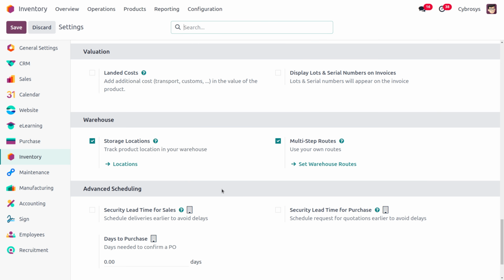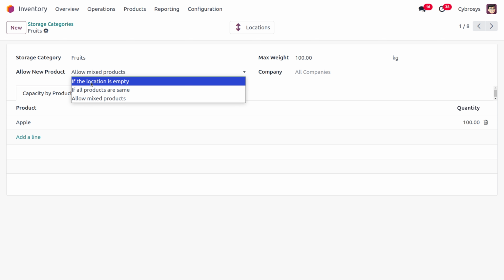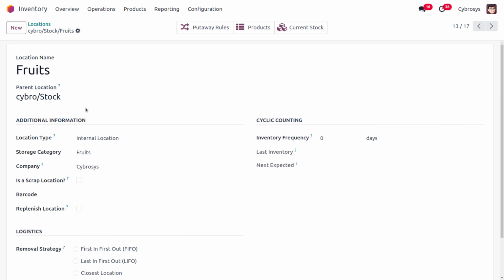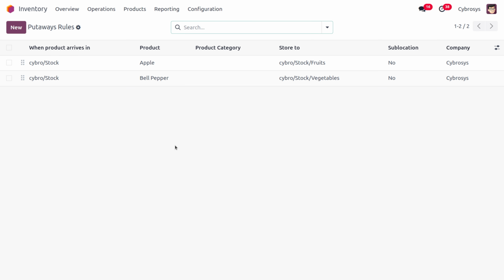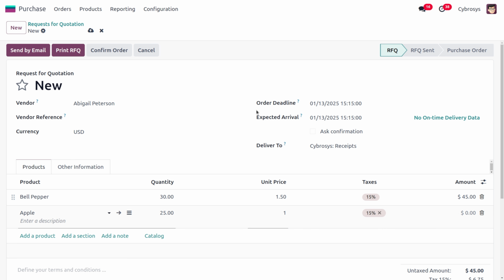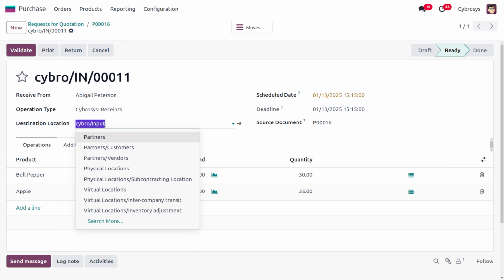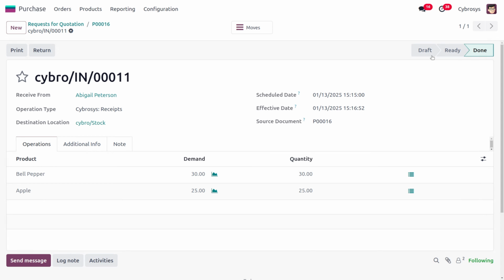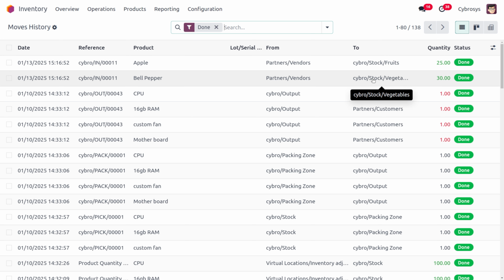What is a Putaway Rule in Odoo 18 | How to Manage Putaway Rule in Odoo 18 Inventory | Odoo 18 Videos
Putaway rules in Odoo 18 Inventory are a powerful tool for automating and optimizing the placement of incoming stock within your warehouse. They define where specific products should be stored based on various criteria, ensuring efficient stock management and retrieval. Think of them as your warehouse's automated "stock placement director."

Here's a breakdown of what putaway rules do:

Automated Stock Placement: Instead of manually deciding where to put incoming goods, Odoo uses these rules to automatically assign them to the most suitable location.
Location Optimization: Putaway rules consider factors like product type, category, warehouse location, and storage capacity to ensure items are stored in the most logical and accessible spots.
Increased Efficiency: By automating putaway, you reduce the time and effort required for warehouse operations, leading to faster receiving and putaway processes.
Reduced Errors: Automated putaway minimizes the risk of human error in stock placement, leading to greater inventory accuracy and fewer misplaced items.
Improved Warehouse Organization: Well-defined putaway rules contribute to a more organized and efficient warehouse layout, making it easier to find and retrieve items.
Flexible Configuration: Odoo provides a range of options to configure putaway rules, allowing you to tailor them to your specific warehouse needs and product characteristics.
In essence, putaway rules in Odoo 18 Inventory help you take control of your warehouse space, improve efficiency, and minimize errors by automating the process of assigning storage locations to your inventory. They're a key component of a well-managed warehouse.